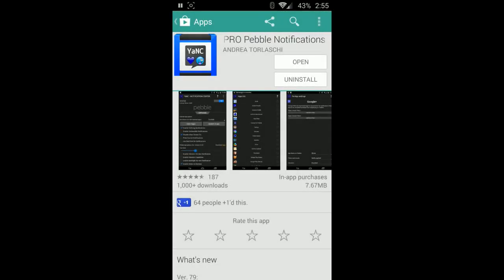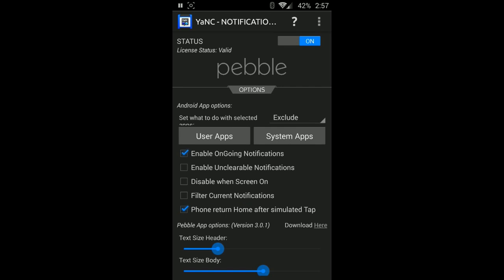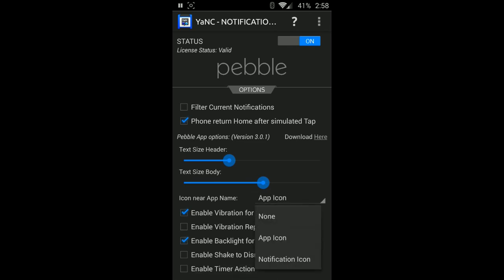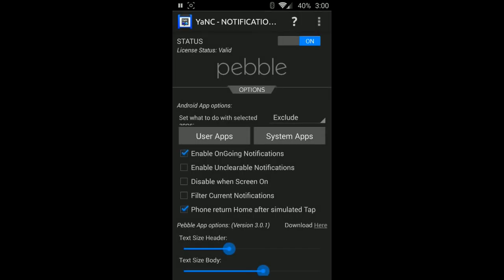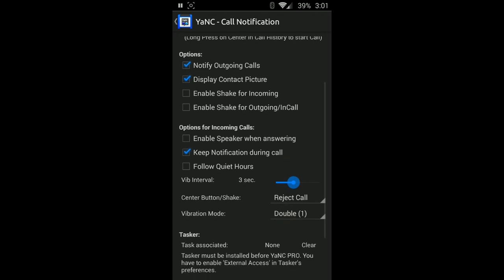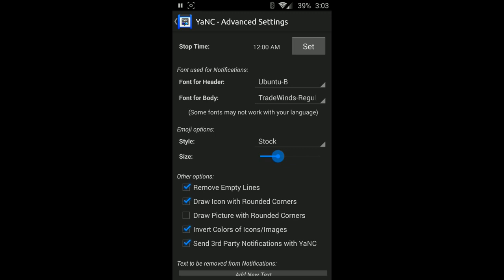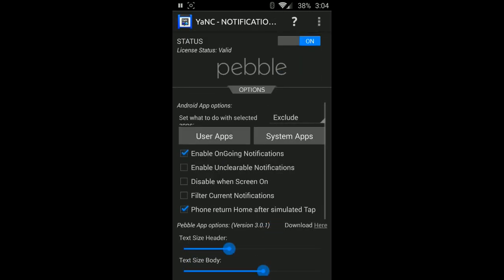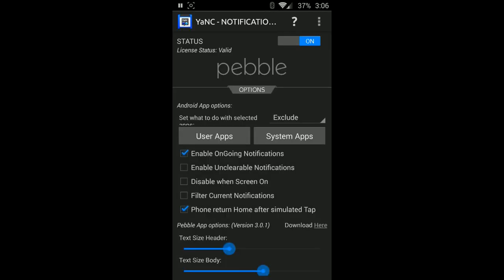Pebble Smartwatch- YaNC Pebble Notifications **Requires Android 4.3+**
***Requires Android 4.3 Or Higher***

***NOTE*** If you long press an application within the include/exclude application list you will be greeted with some additional options. From there you can set a few individual application notification options.
(Thank you +Christophe Baudet for pointing out that I accidentally left it out.)

The Pebble Smartwatch was and still is the largest single Kickstarter campaign ever up to this date. With over $10 Million raised during its time as a kickstarter, the Pebble smartwatch has over 3200 applications.

Let's take a look at the Pebble notification app that I recommend as being the best one on the Android market. YaNC Pebble Notifications is the name of this app and can be found here in the Google Play Store

Key Attributes:
5-7 day battery life
Water resistant (swimming/showering etc)
Visiable in direct sunlight(unlike Android Wear)
Works with Android, iOS and even Blackberry
Open Source
Easy to create your own watch faces

""The Colors Are Inverted In This Video, I didn't mean to but it recorded that way so sorry for the confusion.